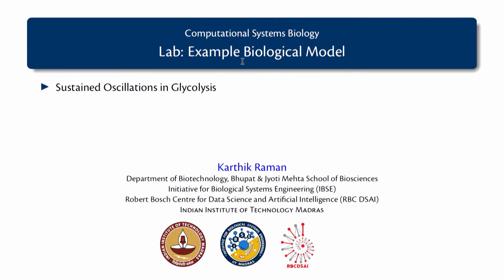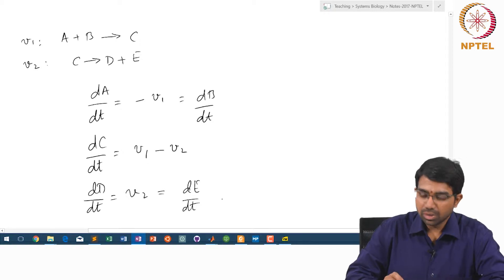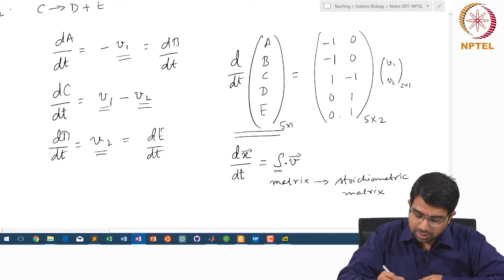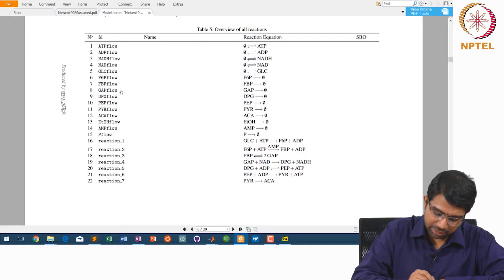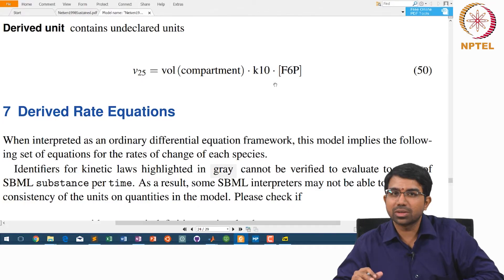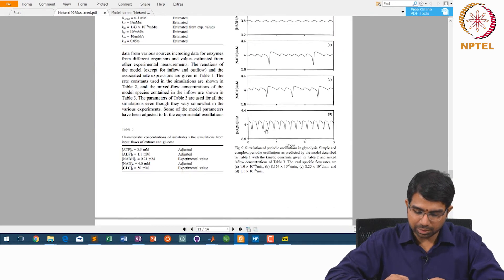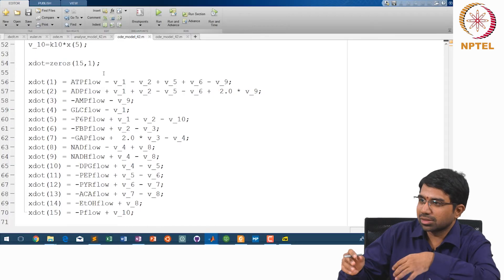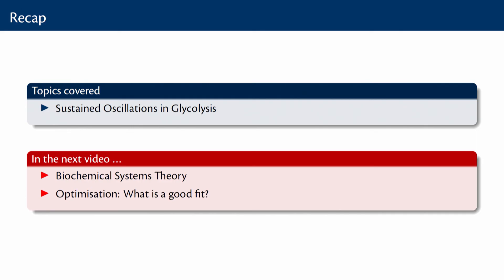#39 Lab | Example Biological Model | Computational Systems Biology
This lab focuses on a biological example of sustained oscillations in glycolysis. It utilizes MATLAB and models from BioModels.net to simulate and analyze the dynamic behavior of the glycolytic pathway, highlighting the role of SBML (Systems Biology Markup Language) in model representation.